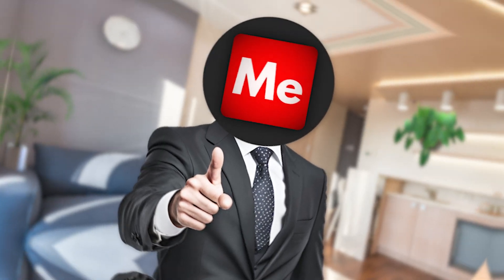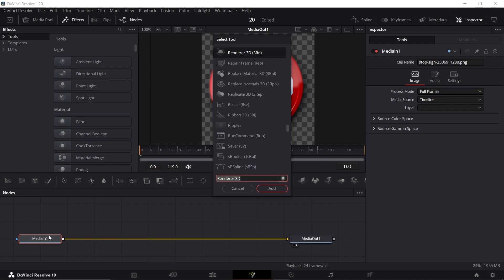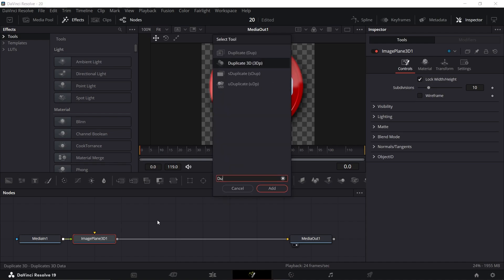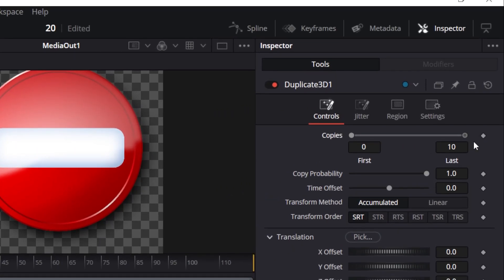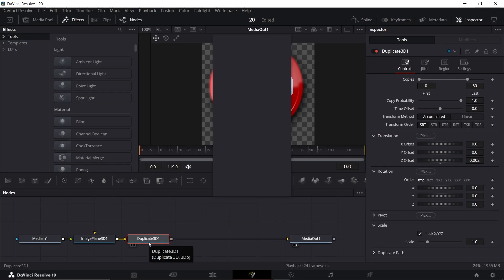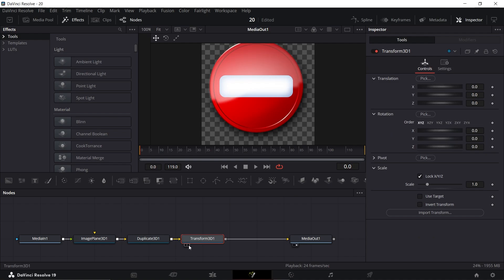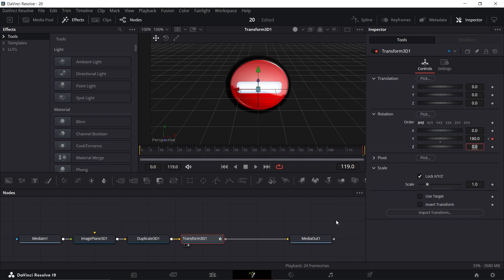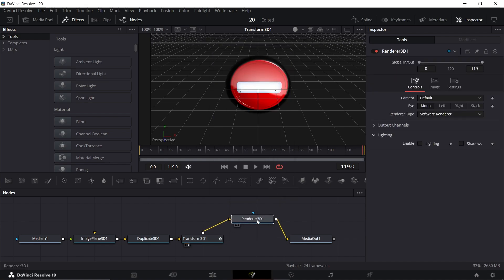Turn LOGO Into 3D in DaVinci Resolve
Here's a quick tutorial on how to make a logo 3D in DaVinci Resolve.

20e